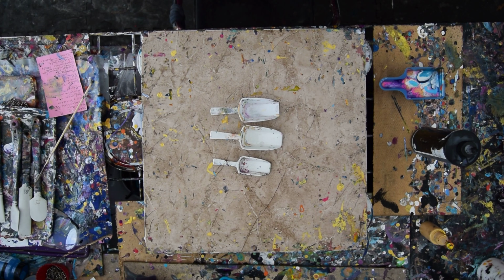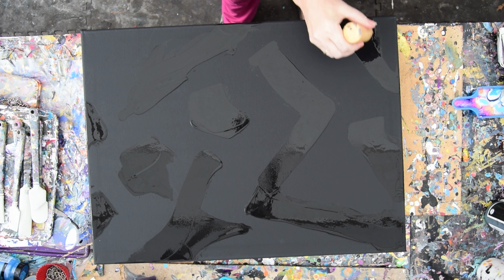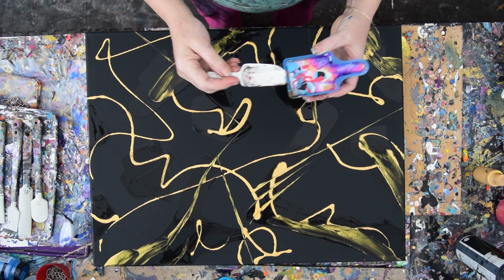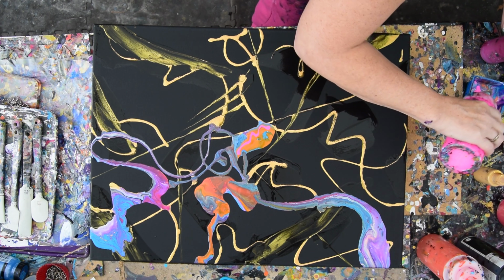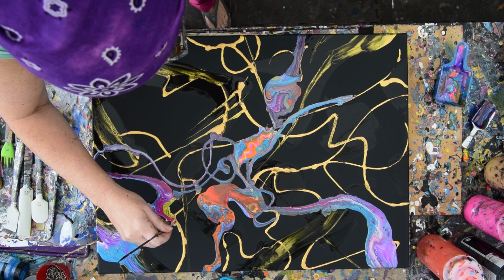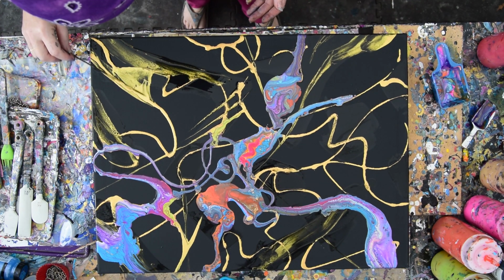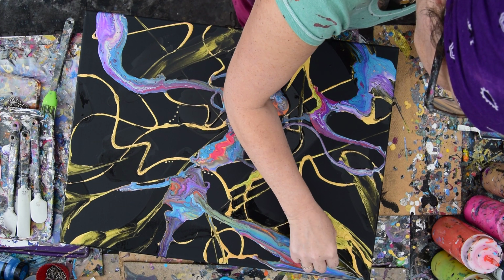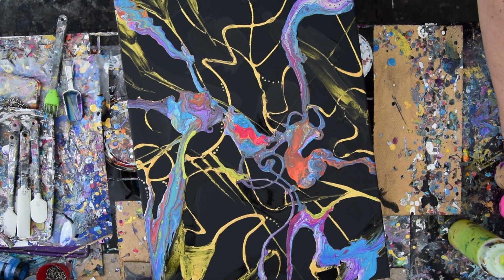Fluid Acrylics Part One, Pre-Primed Black Canvas, Abstract Expressionist Artwork#4298-2.04.19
I use an 18"x24" dry pre-primed black canvas .i spread wet black paint in a variety of areas all over the canvas and flatten them with a diagonal silicone spatula. I add robbins of gold to cover the canvas. I have leftover colors already combined and I use a small plastic scoop to remove the colors and deposit them in ribbons crisscrossing the areas of wet black paint .as I apply them I tip the canvas to allow the colors to spread and the patterns to form in the stretched paint. I repeat the process many times and in between add more paint ribbons from the pre-mixed squeeze bottles. I use bamboo skewers to swipe spread manipulate make marks and spiral the paint. I also use the flat front silicone spatula to join gold lines and draw paint out in lines. I use a piece of tubing as a straw to blow the puddles of paint and release patterns as the paint is agitated. Last... I steal paint from areas of thick colorful paint off the canvas using the dull end of a bamboo skewer adding dots to the overall pattern ...everywhere until I am pleased with the overall effect.
       My "pouring" mixture or "recipe" is simple- 10-20% Golden Gac 800 goes into 80 or 90%  color to start the mixing process. Mix thoroughly. I add Floetrol,( minimum)enough to double the volume. You could use a more expensive alternative. I like Deco Art pouring medium. If you use squeeze bottles as I do, add a marble and shake your paints every time before you use them. All my acrylic paints are mixed in advance and contained and stored in squeeze bottles. I add no silicon. To create the pearlescent effects seen in most of my artworks I use "Golden's" Iridescent pearl "Fine" added to colors. By "eye " until I am pleased with what I see. Every day I learn new things. I will never stop experimenting and I  am happy to share what I discover with you. To see finished wet and dry versions of all my Youtube demonstration artworks for sale  visit my Expressionist Art Studio Gallery Fb albums linked below
# 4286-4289  wet.shown in this video